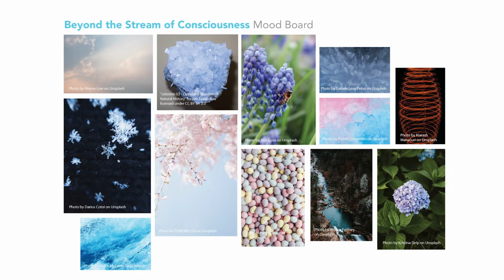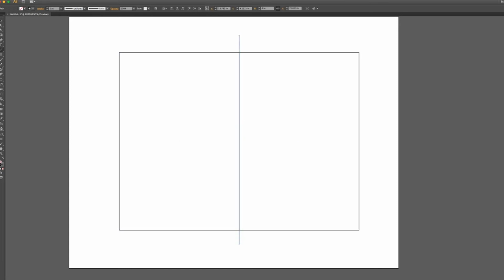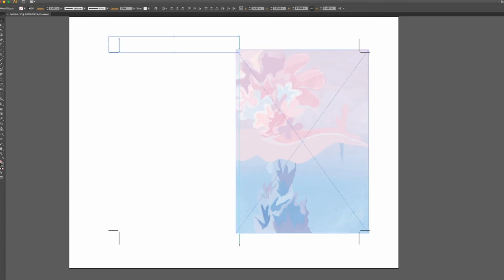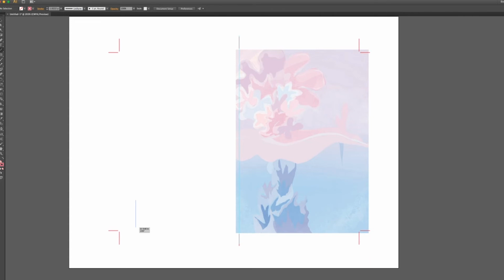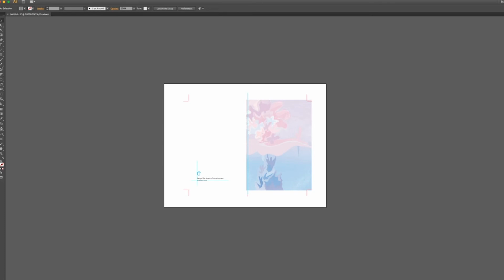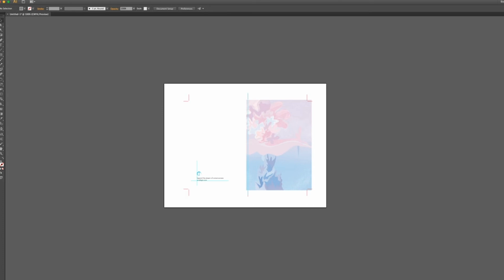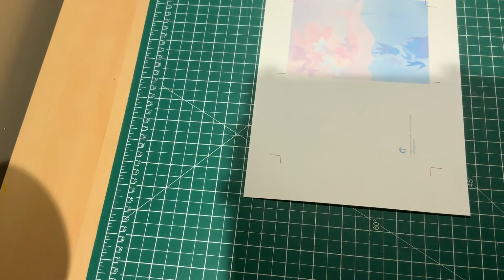Crystal Art Time-lapse Design Process: Beyond the Stream of Consciousness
This is Beyond the Stream of Consciousness, another addition to the Crystal Art series. When creating this piece, the first thing that came to mind when studying the Celestite was the Hydragenas, Frost, and the State of Consciousness graph. The stone is all about new growth and transformation.
This piece is about focusing in on finding your inner balance and sense of peace by channeling with your higher self to get you mindfully aware of the state of consicousness and recognizing your emotions so that you can understand your feelings. Learn how to raise your vibrations find clarity through meditation. The bottom section of the piece is sharp and cold the feeling of depression leading up past the clouds into the higher state of consiousness where the colours are warm and bright the shapes are curvy. We need to embody the feelings of love, gratitude and joy, we to feel light as a cloud in order to thrive.

Credits to the following photographers:⠀

Photo by carole smile on Unsplash
Photo by Natasha Connell on Unsplash
Photo by Mike van den Bos on Unsplash
Photo by James Morden on Unsplash
Photo by Annie Spratt on Unsplash
Photo by Adi Rahman on Unsplash
Photo by Earth on Unsplash
Photo by David Clode on Unsplash
Photo by Alex Rose on Unsplash
Photo by Hello I'm Nik on Unsplash
Photo by Conscious Design on Unsplash
"Mayan ruins" by bobsfever is licensed underCC BY-ND 2.0
Photo by Sven Vee on Unsplash